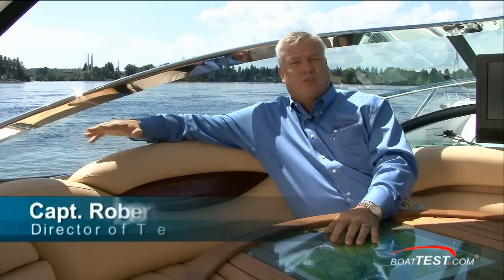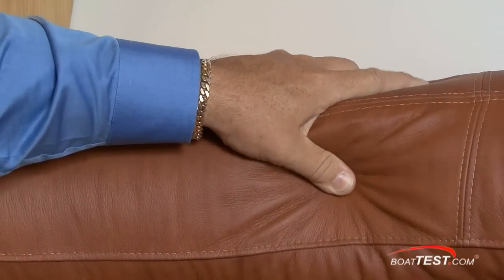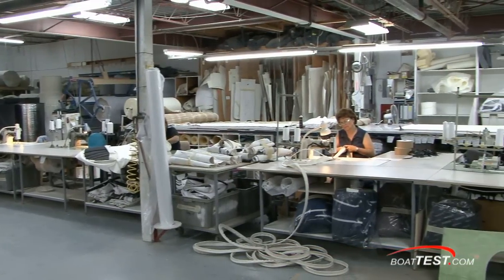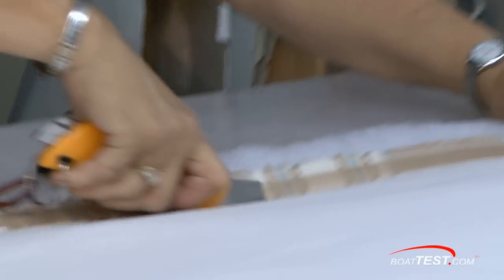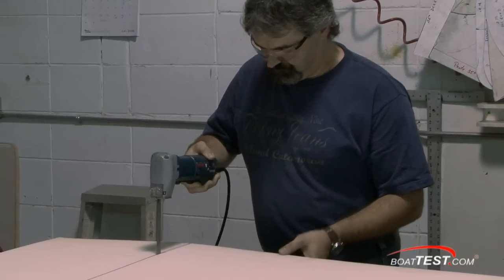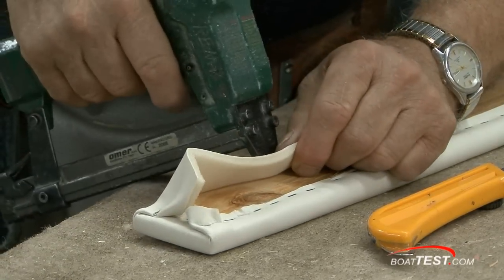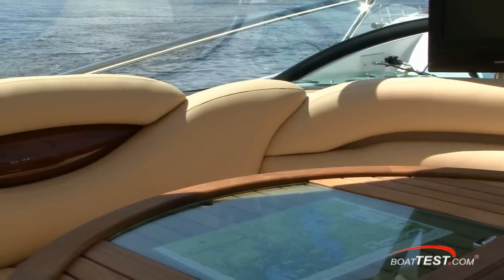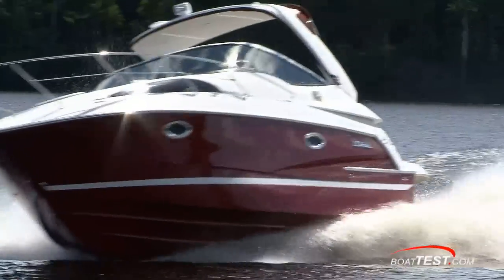Doral Upholstery Plant Tour 2008 (HQ) - By BoatTEST.com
for full tests and more videos on Doral Boats.